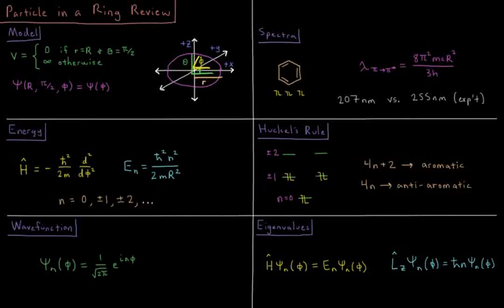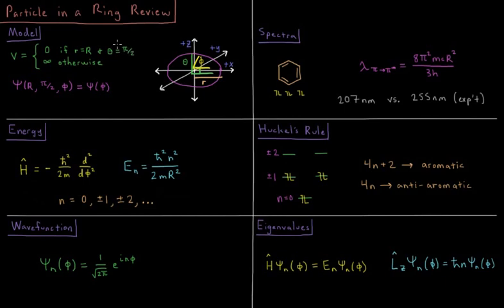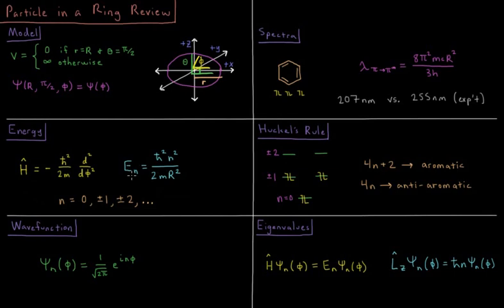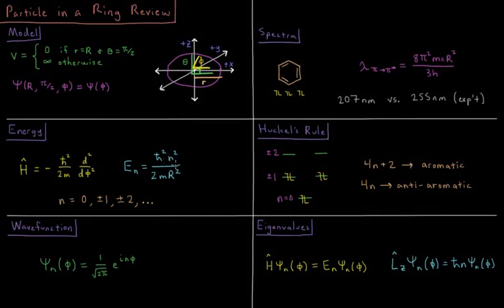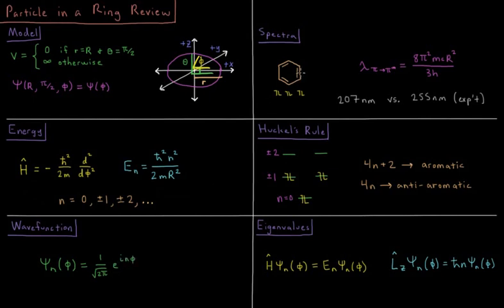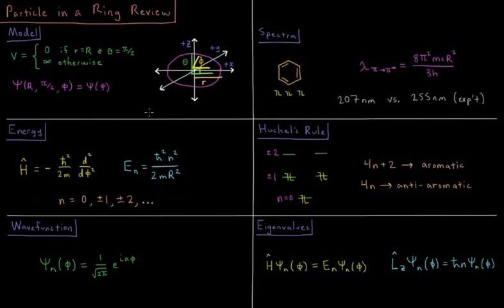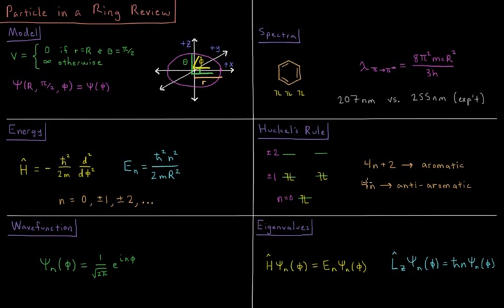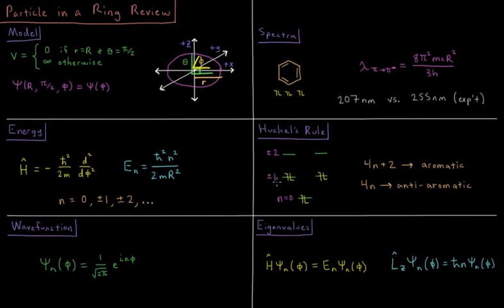Quantum Chemistry 14.0 - Particle In A Ring Review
Short lecture reviewing particle in a ring.

Topics reviewed include particle in a ring model, energy, wavefunction, spectra, eigenvalues, and Huckel's rule for aromaticity.

-- Video Links --

--- Video Links ---

--- Social Links ---

--- Equipment ---

Drawing Tablet: Wacom Intuos Pen and Touch Small

Drawing Program: Autodesk Sketchbook Express